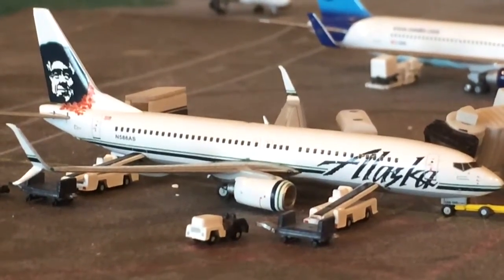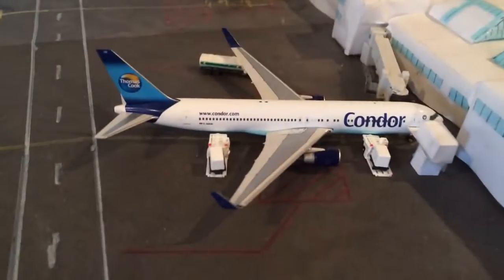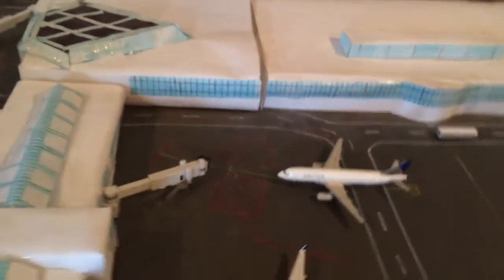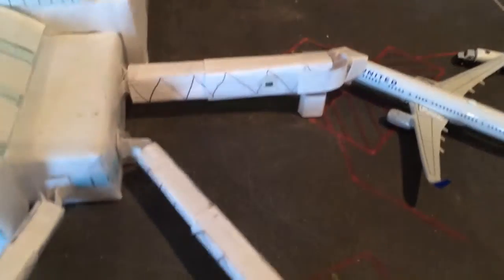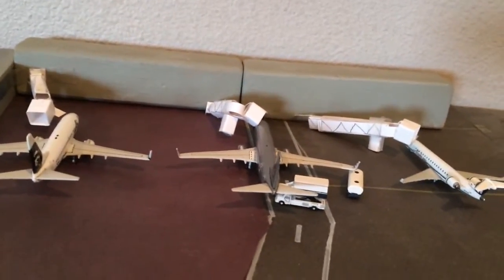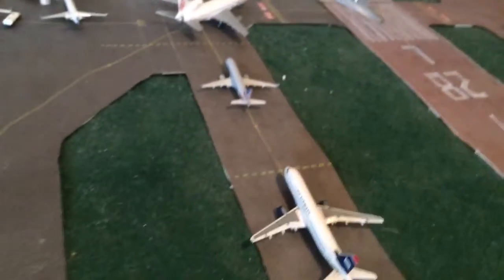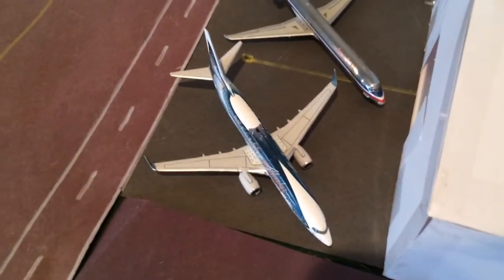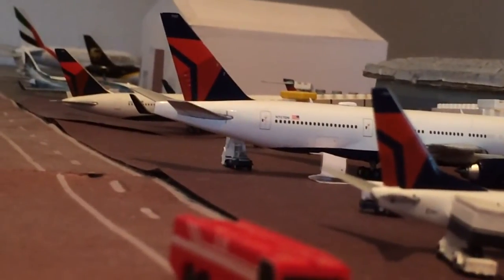Geminijets Airport update fictional